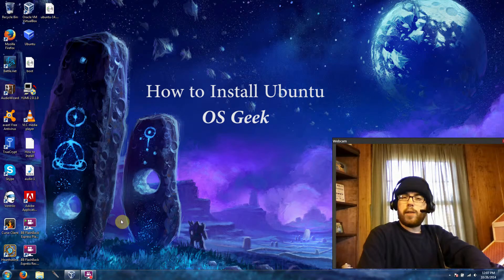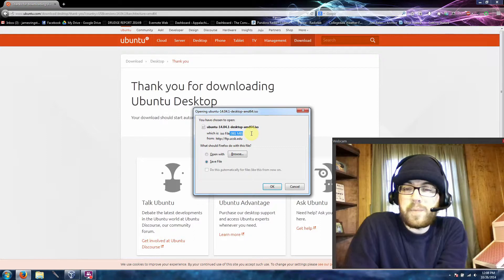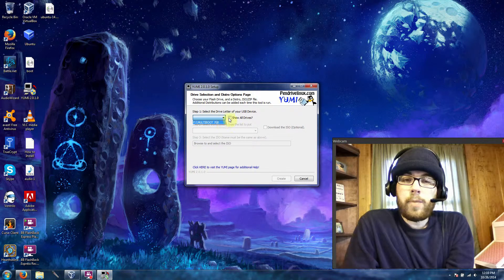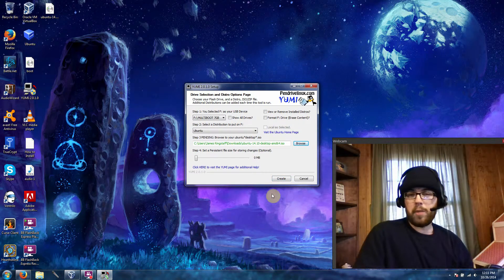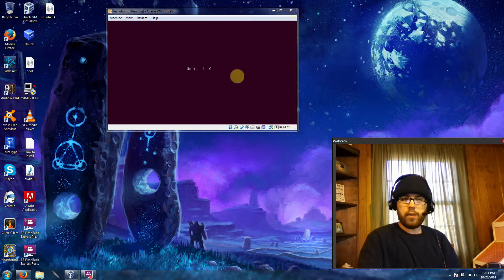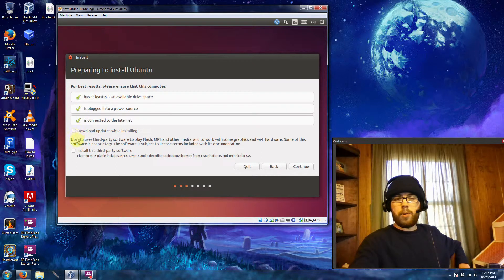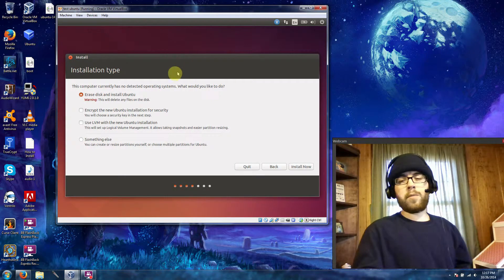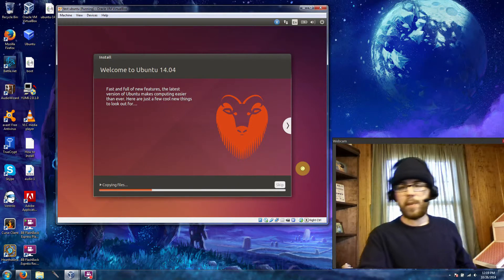How to Install Ubuntu 14.04 (Trusty Tahr)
In this tutorial, I show you how to install Ubuntu 14.04. You can either dual boot your PC, or install it as a standalone OS.